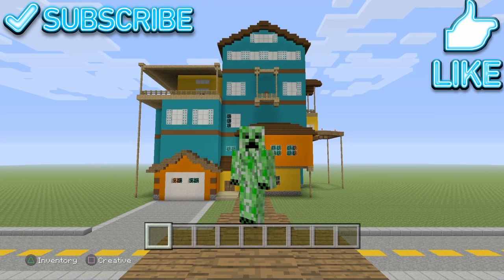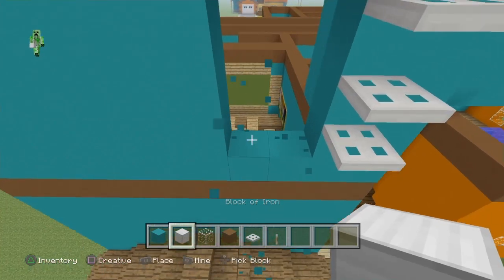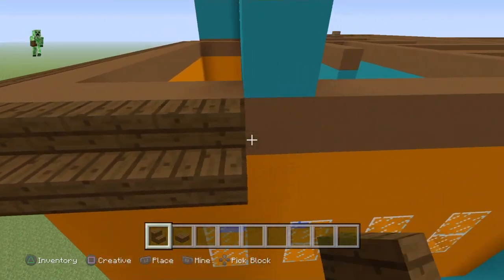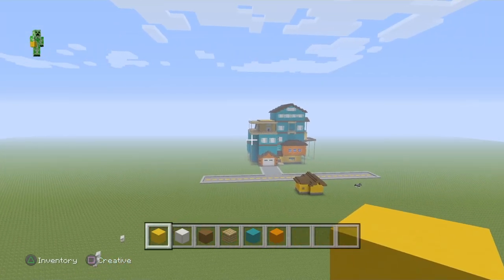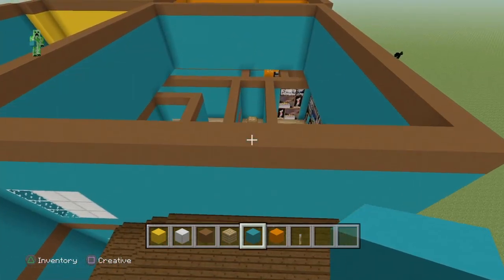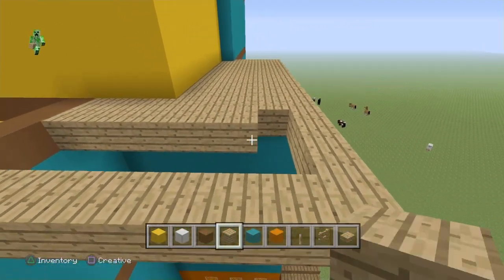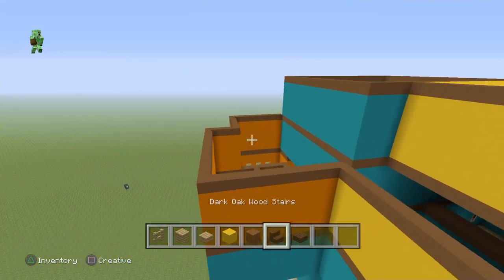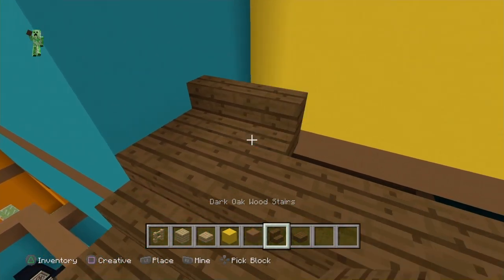How to build Hello neighbor in Minecraft Ep.7 (Alpha 1)